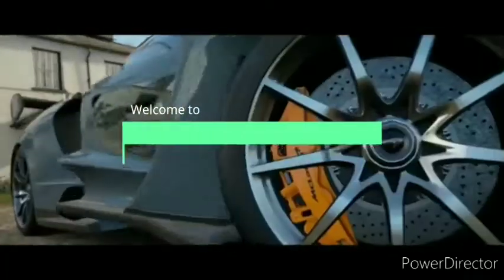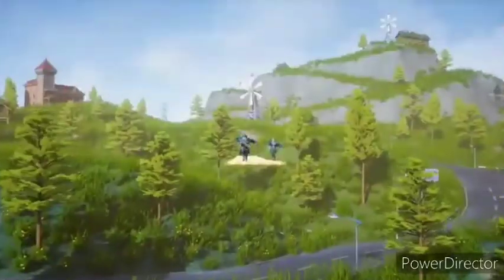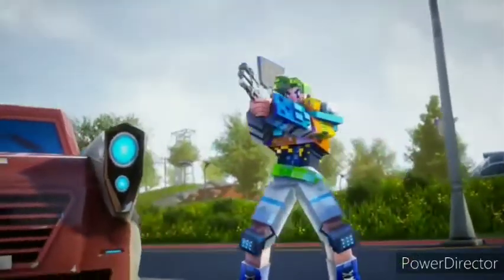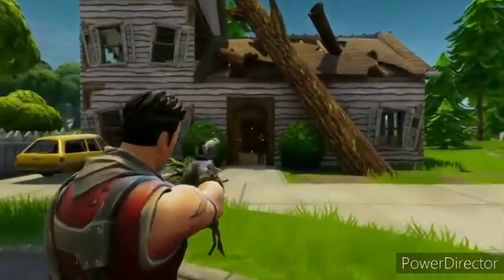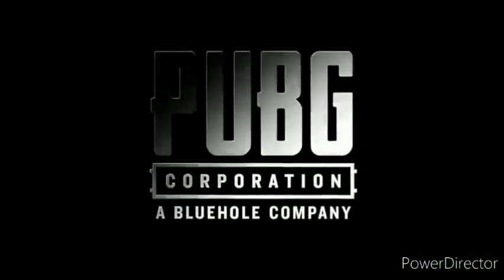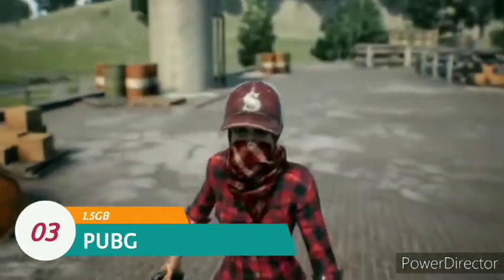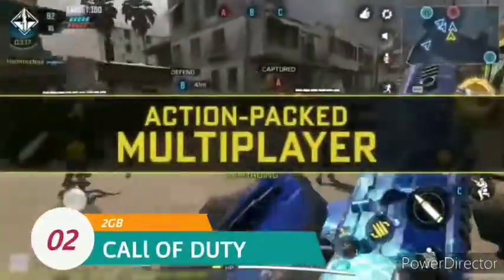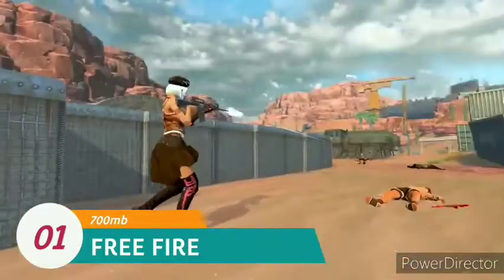5 best battle Royale games for android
I
will
bring a video
after 50likes
of this video
in which I will show you how to
download all Chinese games after ban!
including PUBG